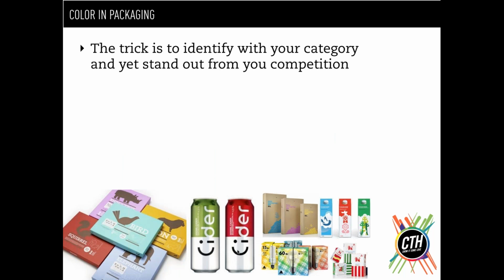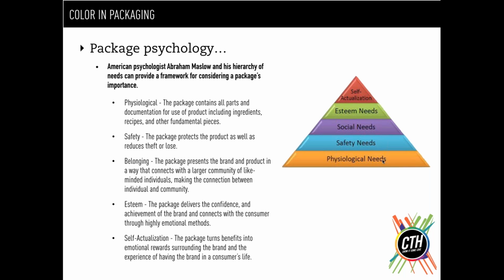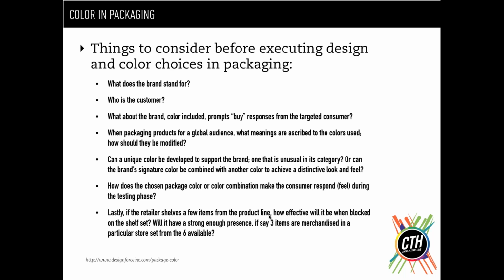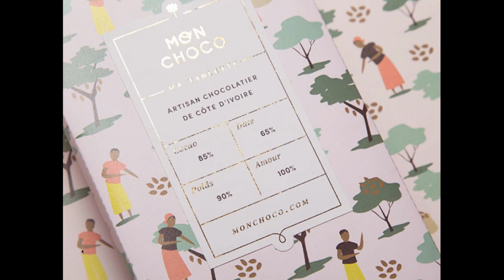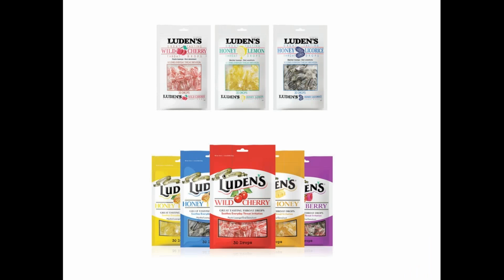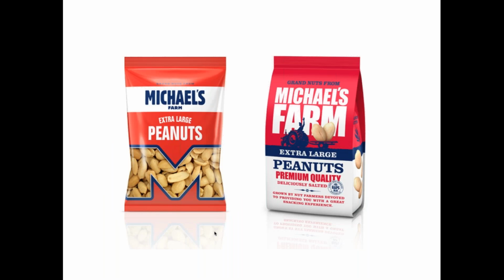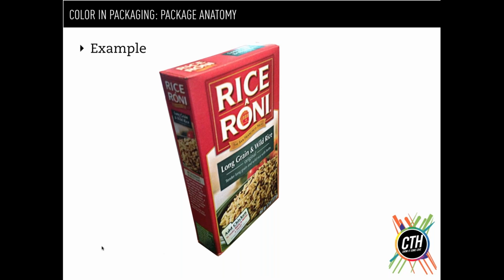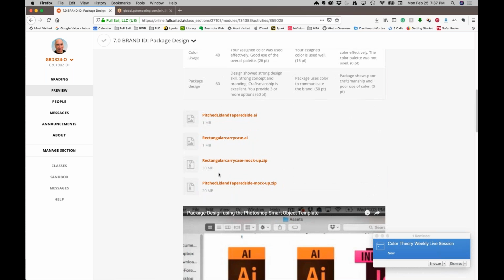Color Theory Week 4 Live Session